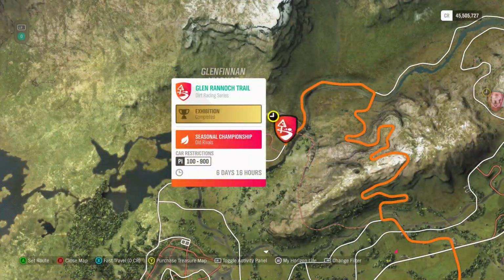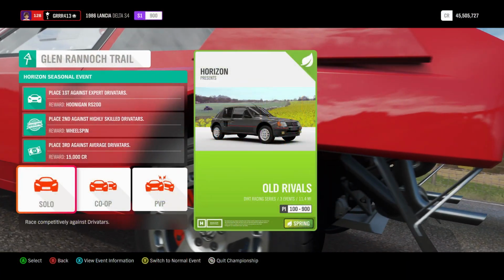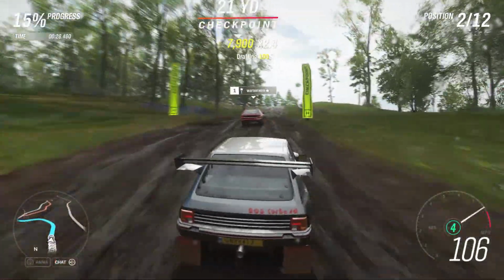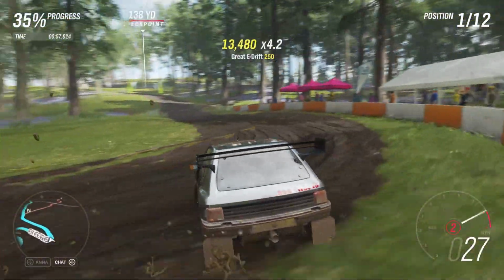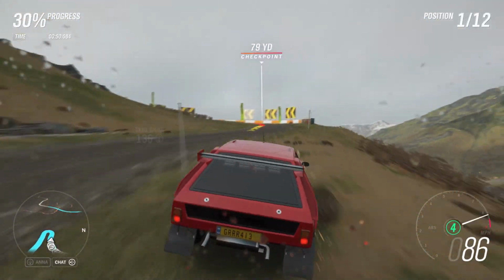How to Unlock the Hoonigan RS200 in Forza Horizon 4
Yo guys whats good, so today I am showing you how to unlock the new Hoonigan RS200 in Forza Horizon 4 Which is available from January 10th through the 17th via a seasonal championship at Glen Ranoch Trail. Only two Cars can be used either the 1984 Puegot 205 T16 or the 1986 Lancia Delta S4